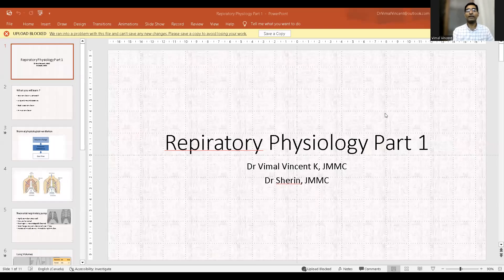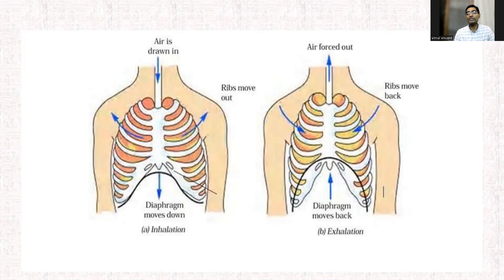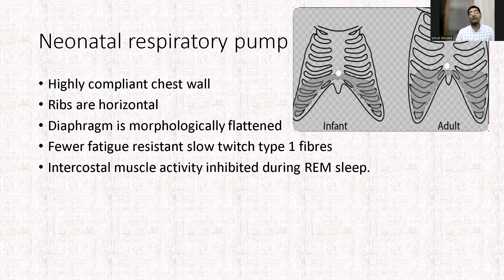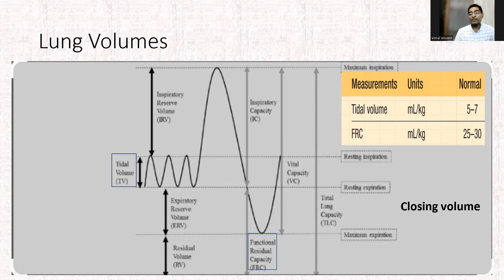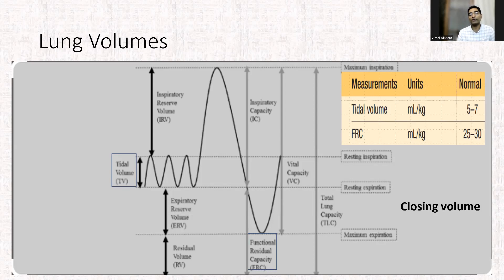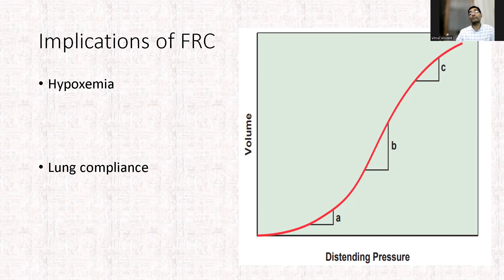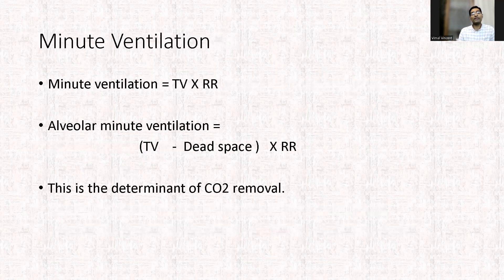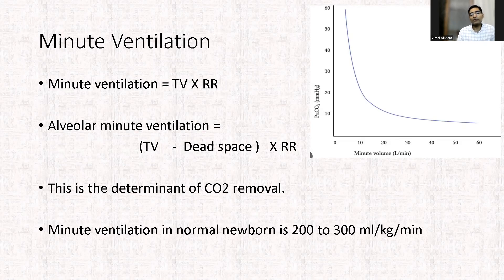P 5 - Respiratory physiology1- Dr Vimal Vincent& Dr Sherin - Kerala Neonatal Ventilation Course 2023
Physiology Part 1- How is Ventilation achieved
FRC, TV, Minute Ventilation, Alveolar Ventilation and Dead Space

Kerala Neocon, May 2023
Neonatal Ventilation – Basics and Beyond
(A comprehensive Course on Neonatal Ventilation for the Beginners!!)
Module 1 (Online)